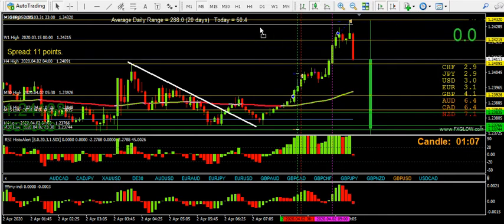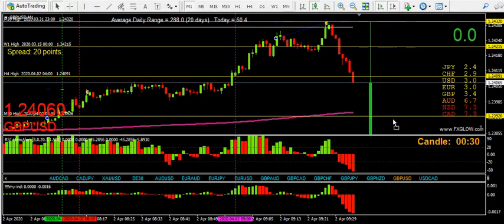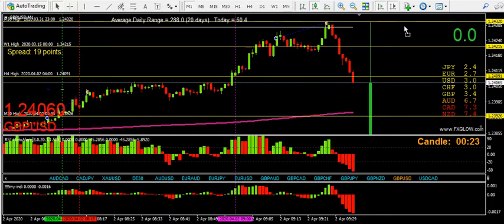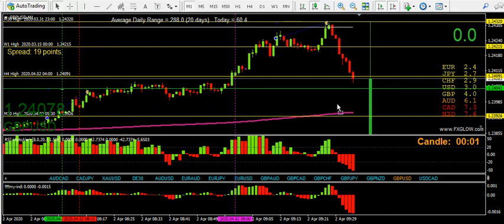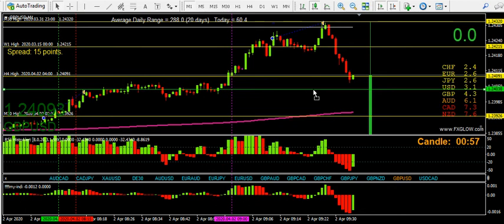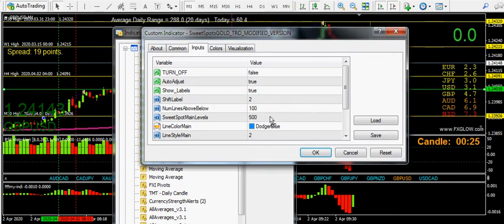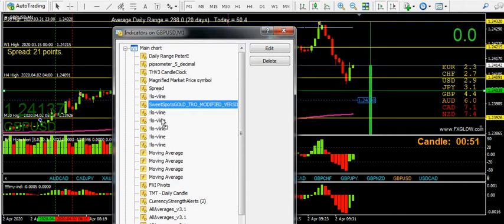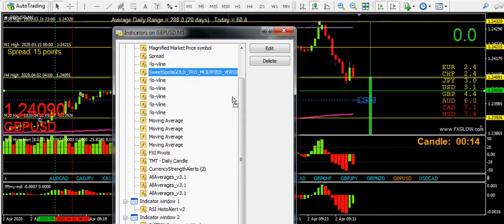Second winning trade for Thursday before breakfast